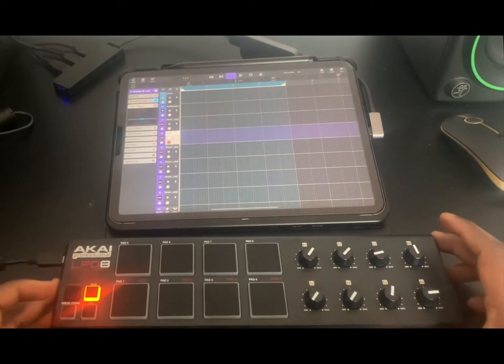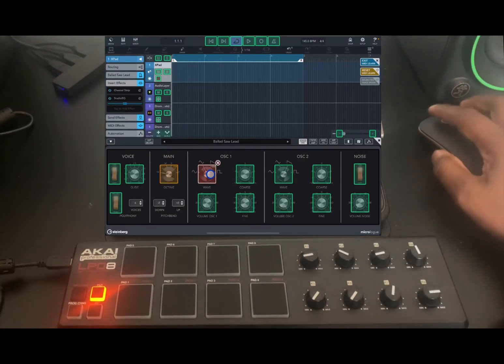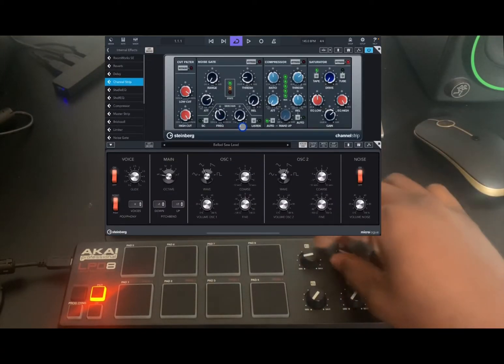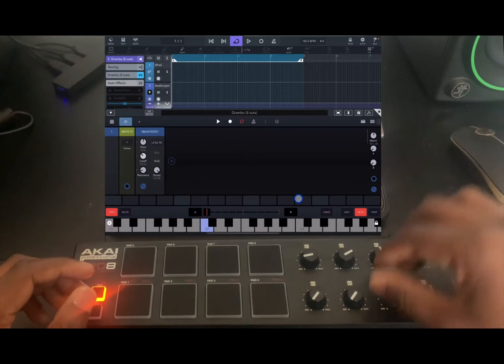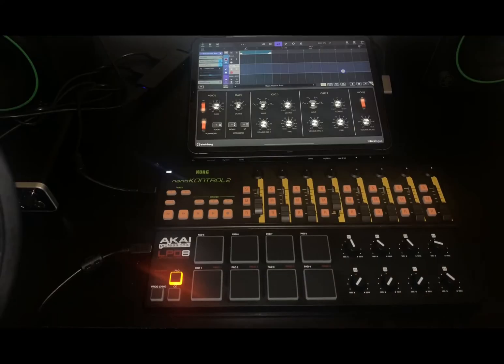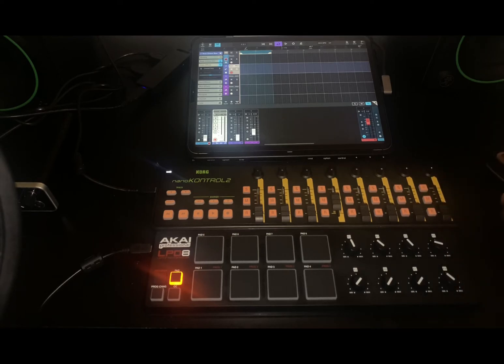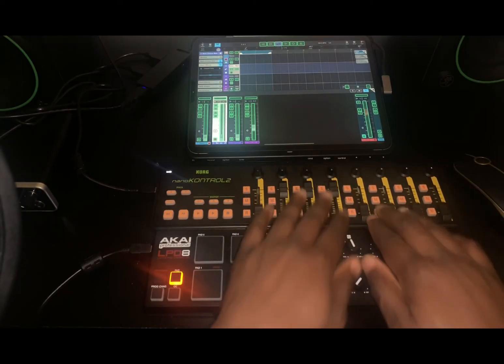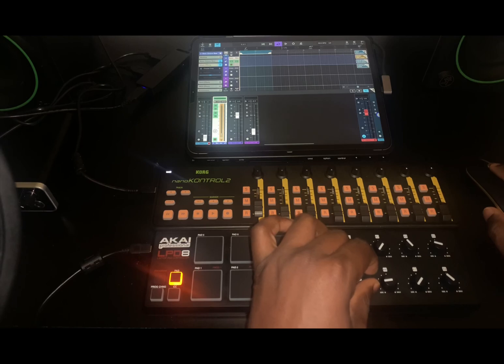Cubasis 3.3 Midi Learn (In-depth video)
Cubasis 3.3